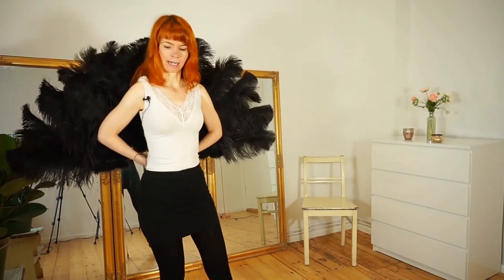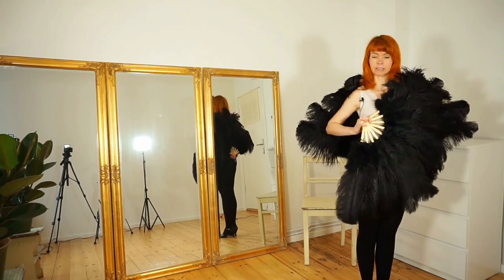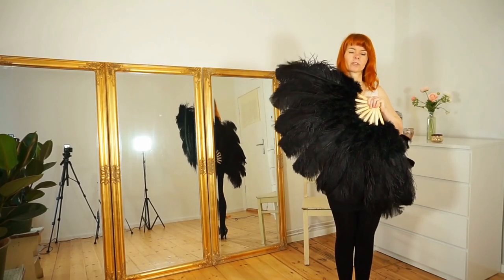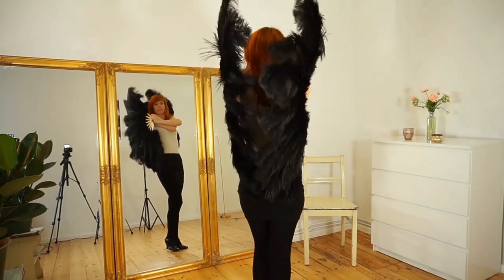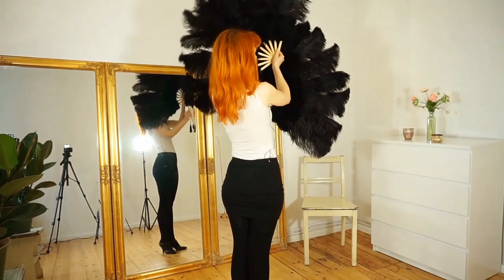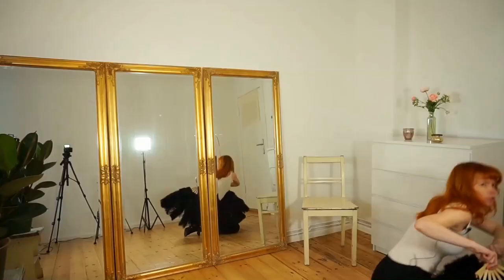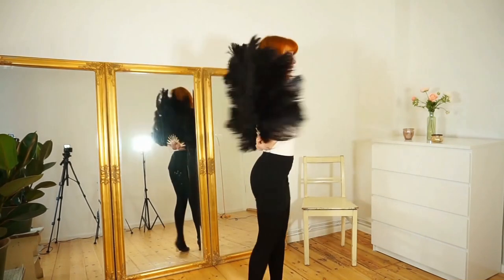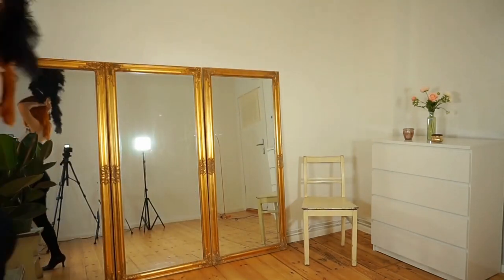Fan Dance Routine in 5 steps fancy, easy, beautiful- How to Burlesque Dance for Beginners -Tutorial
In this video we gonna dance a fancy Fan Dance Routine in 5 steps.